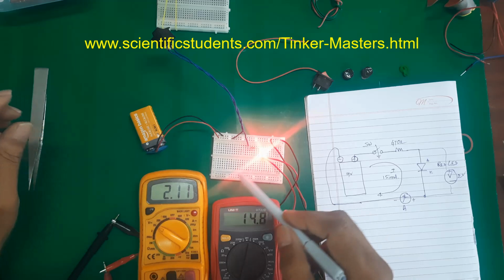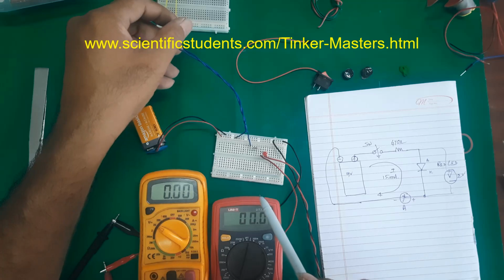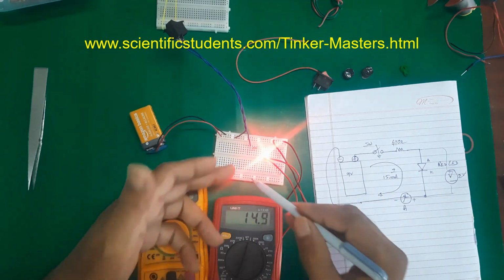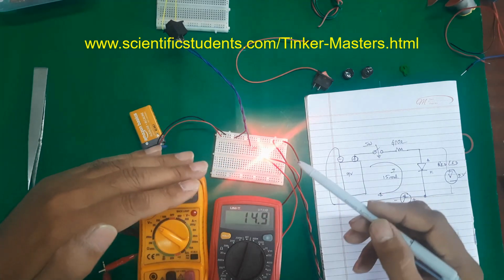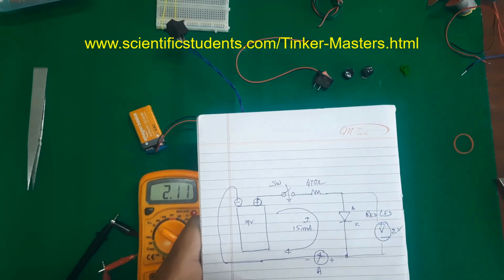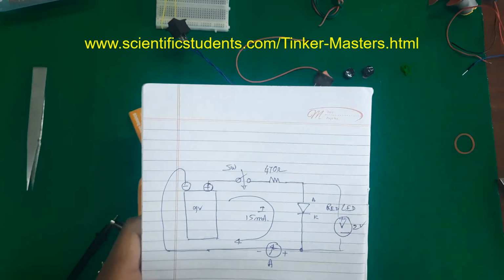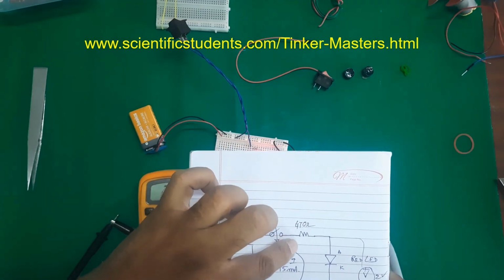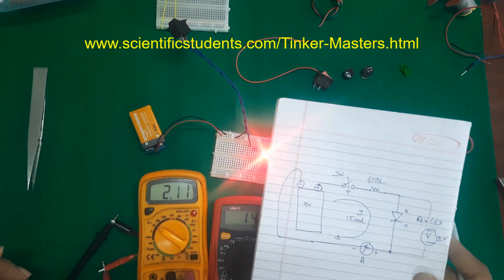Current and Voltage of LED in a Basic Circuit Explained